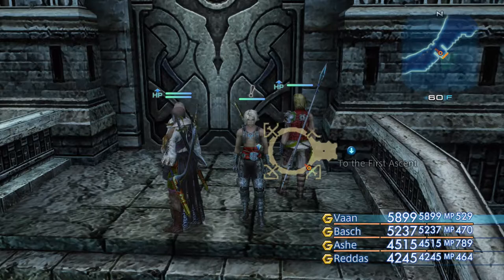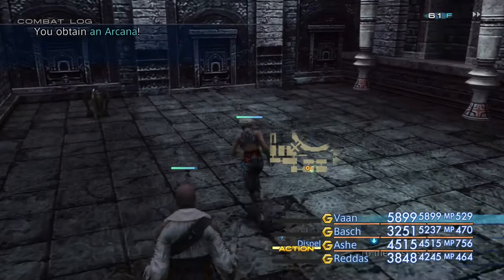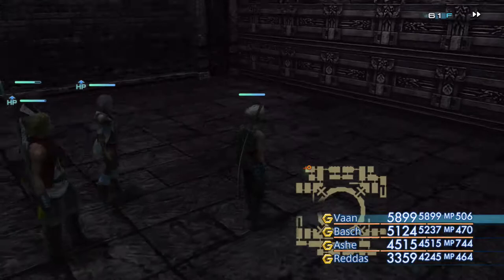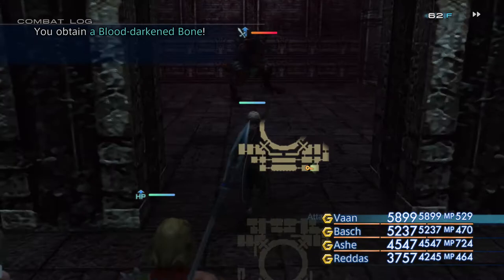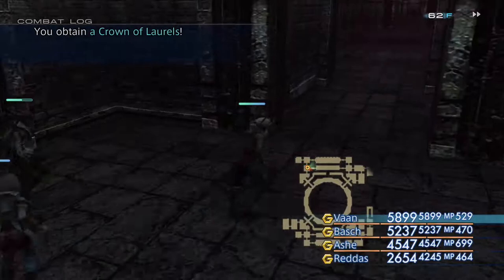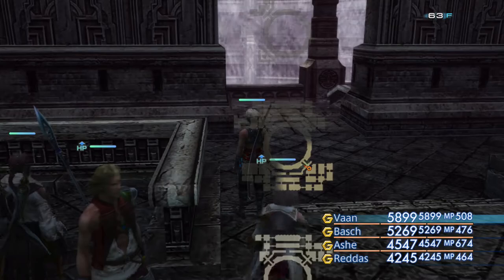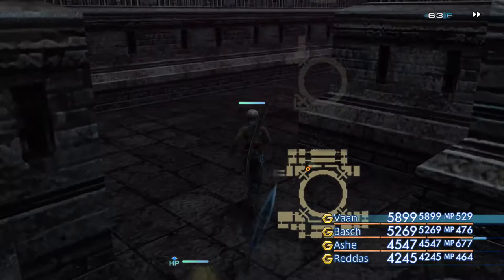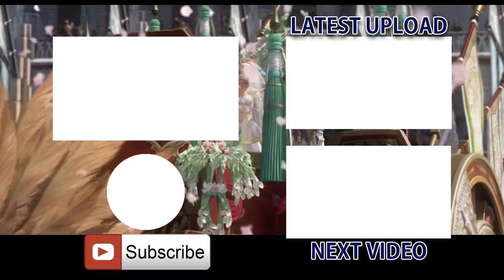Let's Play Final Fantasy XII The Zodiac Age Walkthrough 100% - Pharos Second Ascent - Part 59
We continue ascending up through Pharos, decimating our foes and looting treasures as we go!

Fuzz